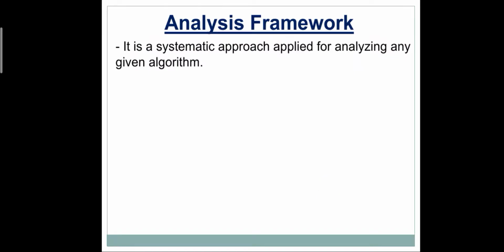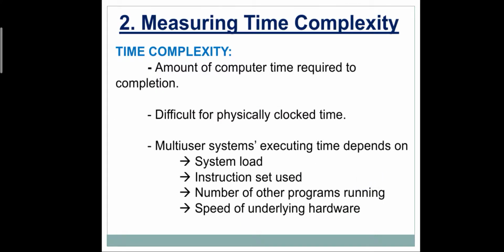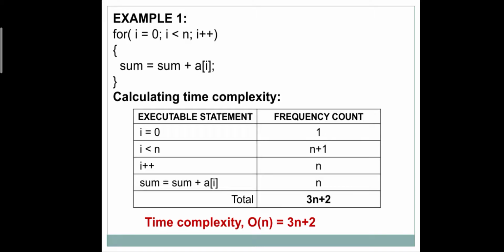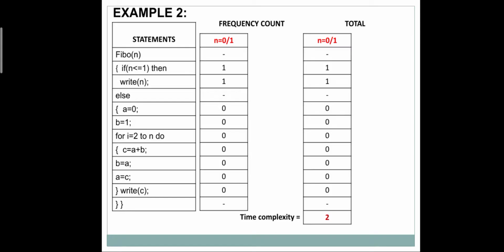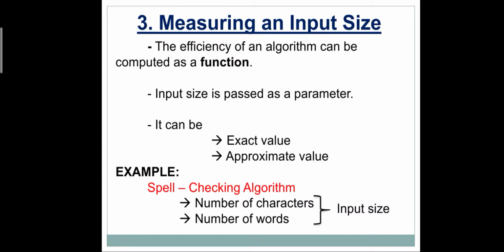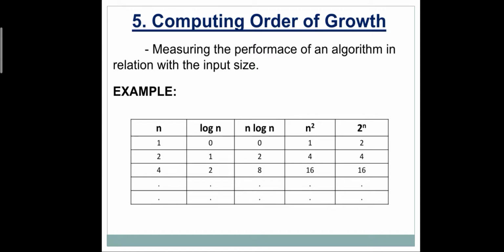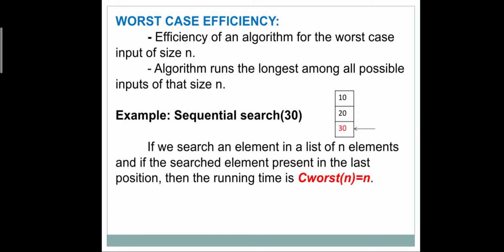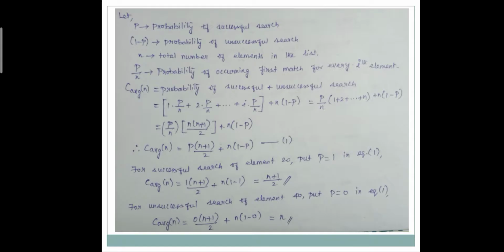Analysis Framework of an Algorithm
Explains the systematic approach for analyzing an algorithm.